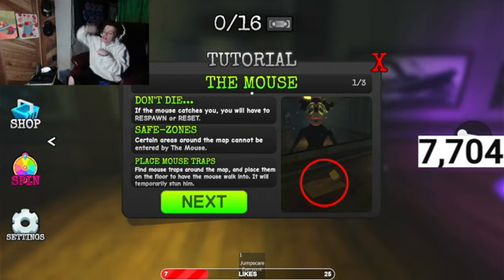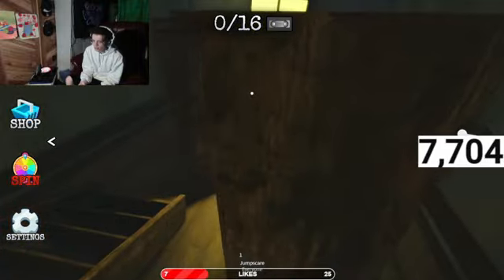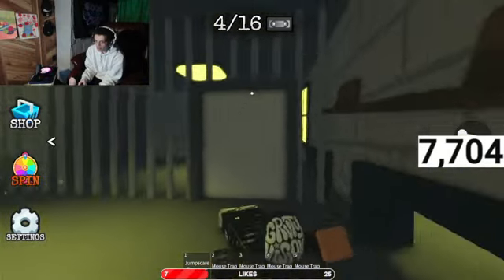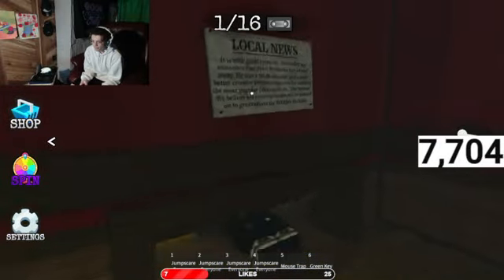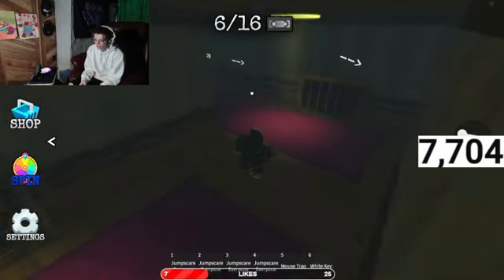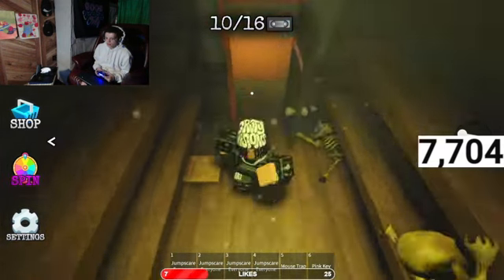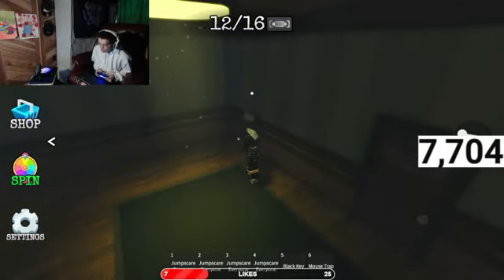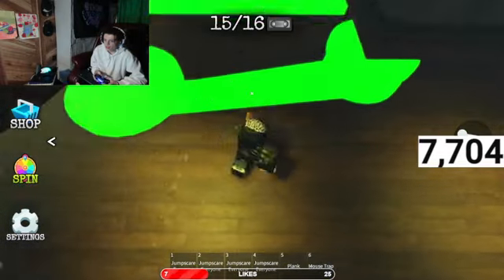FearlessJordyn Plays ESCAPE THE MOUSE CHAPTER 1!!!!!!! (Roblox)